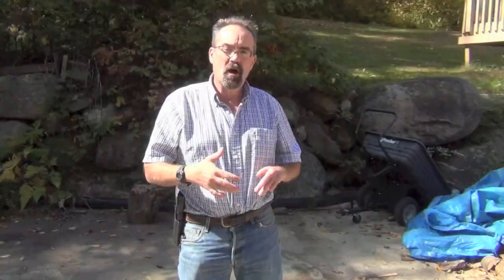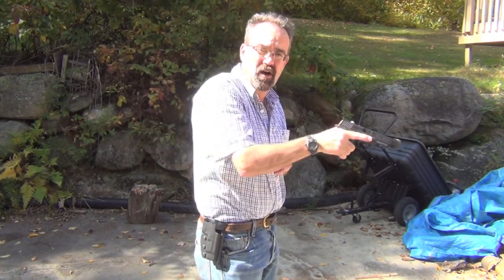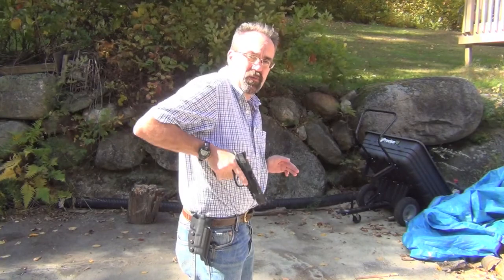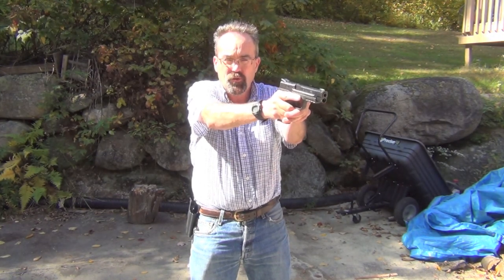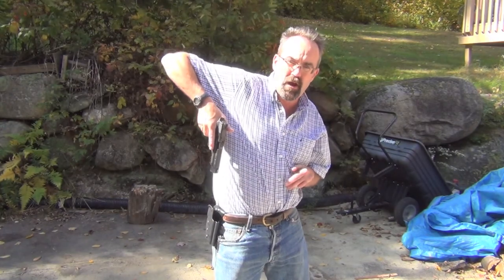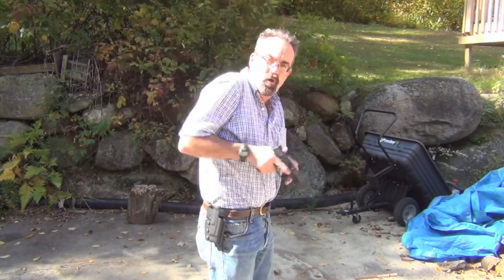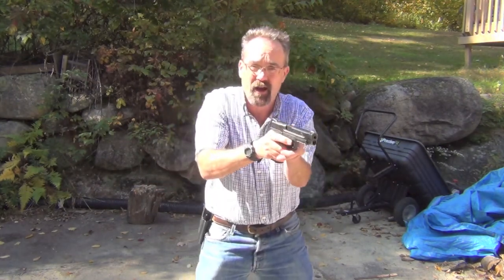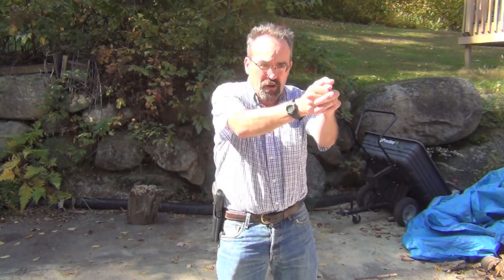Draw and shoot... in one second?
In response to a subscriber request, I've put together some thoughts on how to improve your presentation speed from holster.  Stay safe!